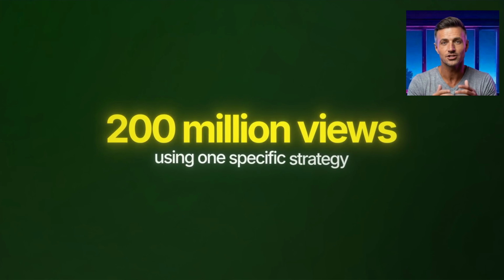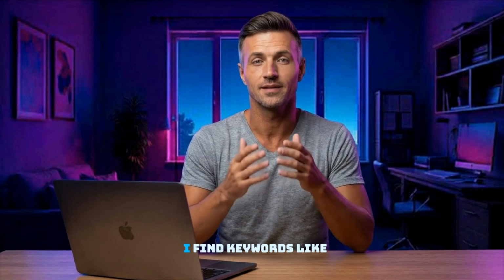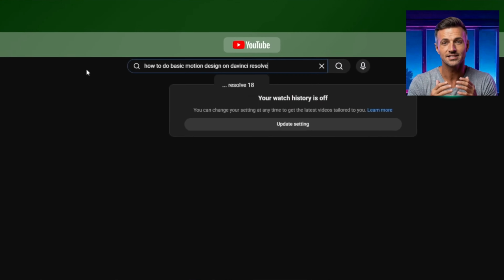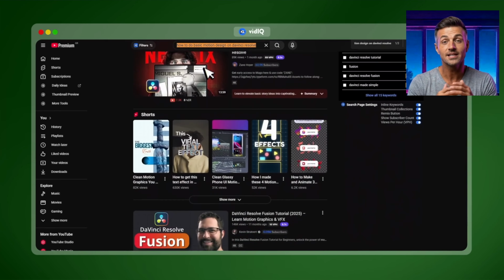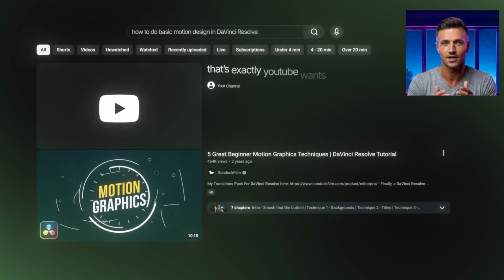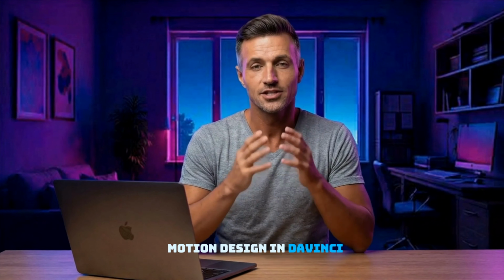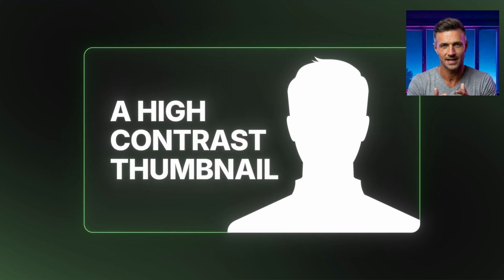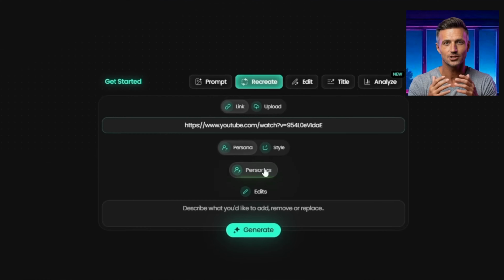How I Rank #1 on YouTube: YouTube SEO 2026: Complete Strategy for Beginners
In this video, you'll learn how to rank #1 on YouTube in 2026 using the complete KVS strategy step-by-step. This YouTube SEO tutorial shows how to find low competition keywords, create better videos than your competitors, and optimize your content to rank at the top of search results.

I'll walk you through keyword research using vidIQ, how to analyze search volume and competition, and the exact SEO framework that helped me rank over 1,000 videos with 200+ million views. You'll discover how to find 10/10 keywords with low competition, good search volume, and no matching keyword competitors.

Perfect if you're new to YouTube SEO and want to grow your channel faster in 2026. Learn video optimization made simple, including title optimization, description writing, thumbnail creation, and tag strategy that actually works.